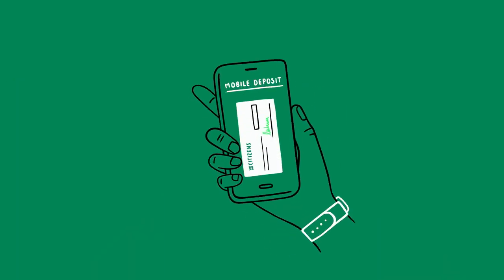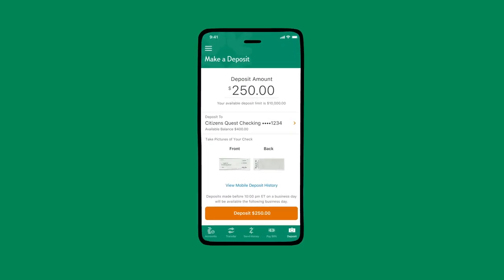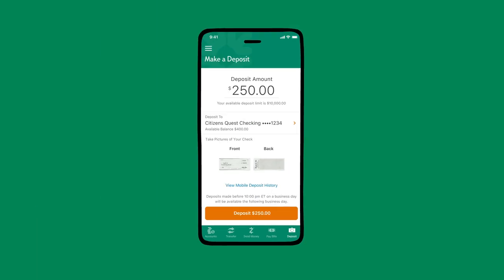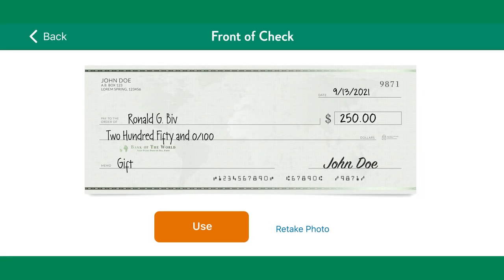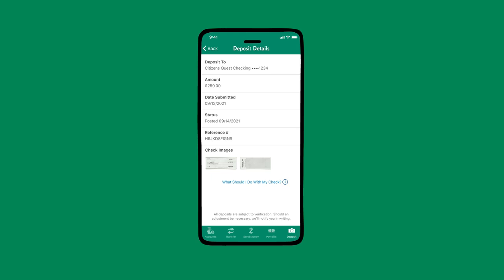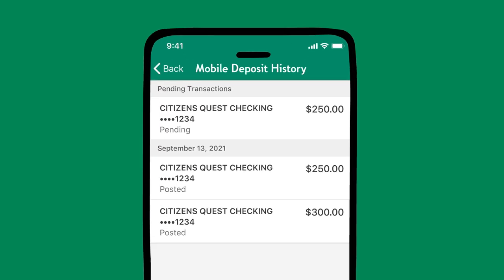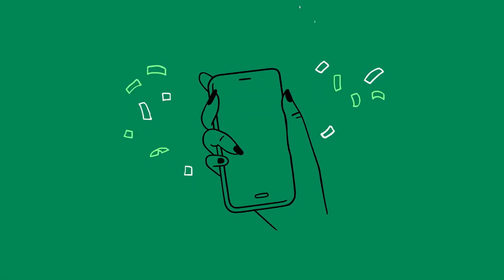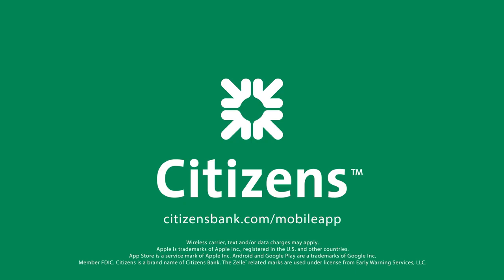Deposit checks with the Citizens mobile app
Easily deposit checks from your birthday or pay day with mobile check desposit on the Citizens mobile app.